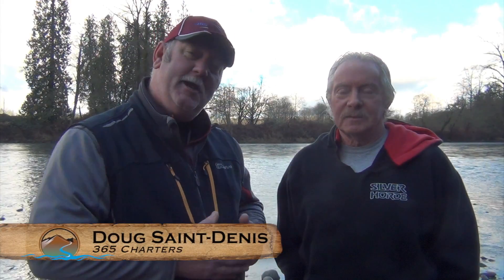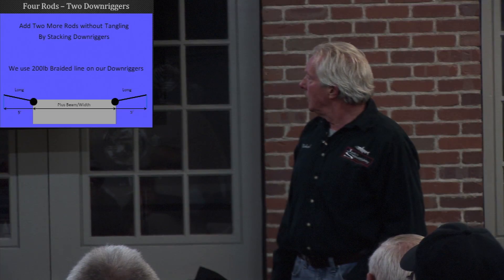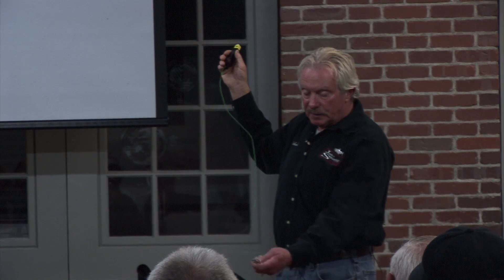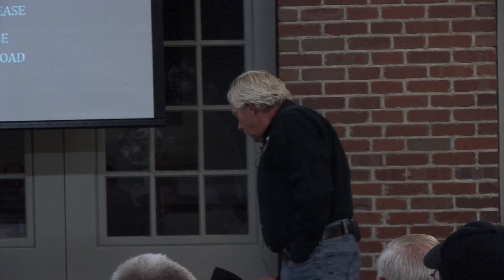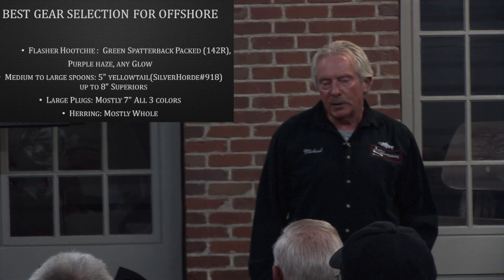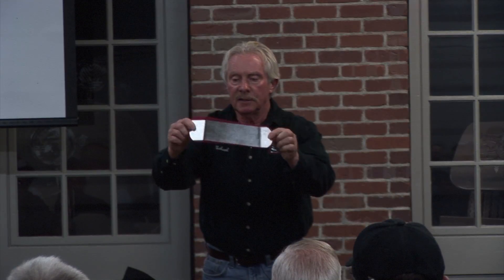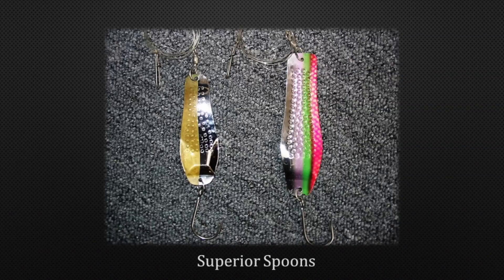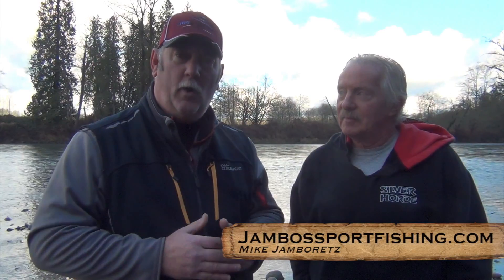Deep Water Chinook Fishing Seminar Part 4 of 4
Mike Jamboretz of Jambos Sportfishing provides and excellent seminar about Deep Water Chinook fishing. He covers, where, how to, gear, tackle and most importantly how to use downriggers for deep water fishing.  This is Part 4 of 4.

*Update* Mike is no longer offering charter fishing services.  But the information he provides is invaluable.  You can use this information to help you be successful with deep water chinook for years to come.